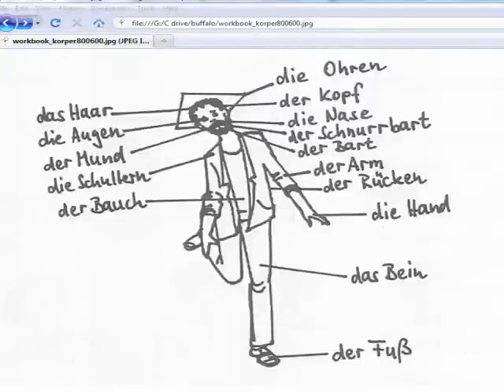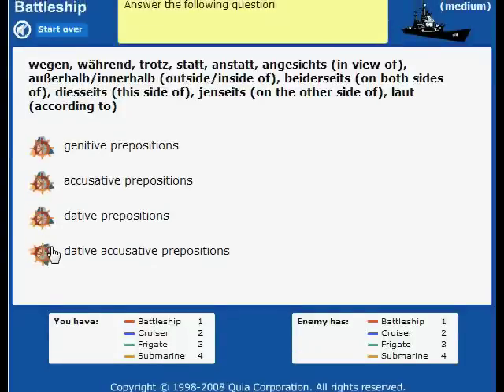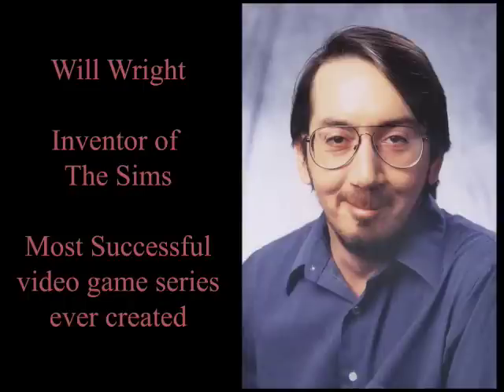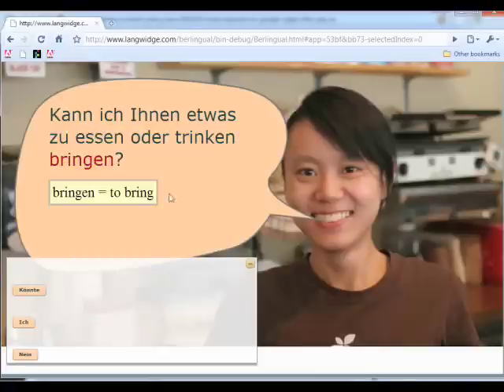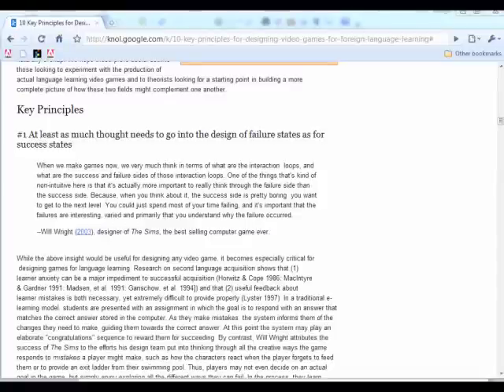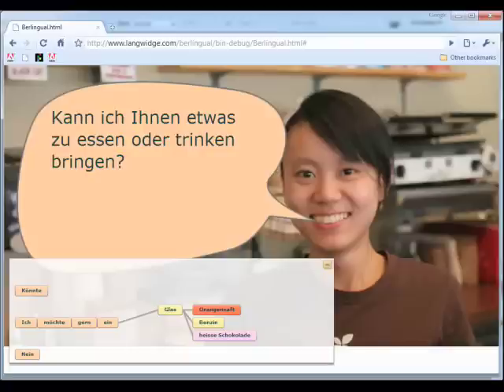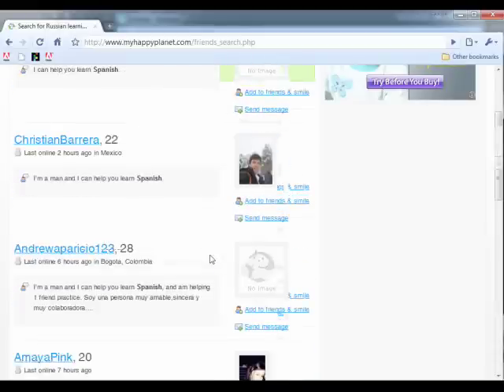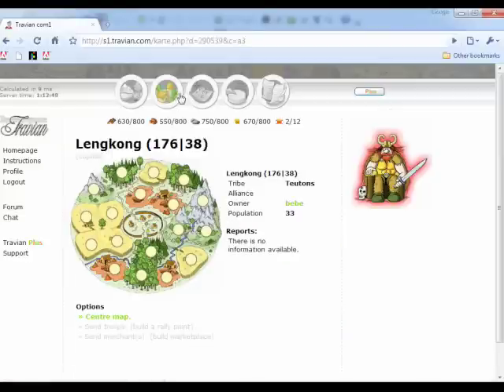Foreign Language Learning with Video Games as Homework Assignments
Casual talk I recorded and sent over for a conference about Language Learning.